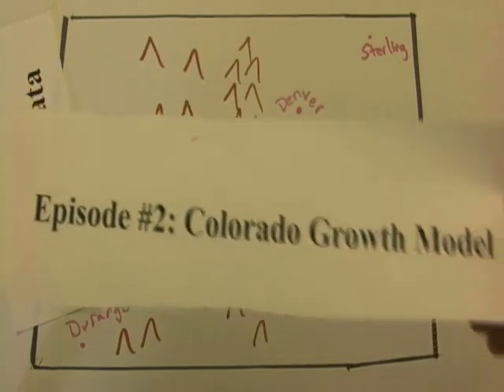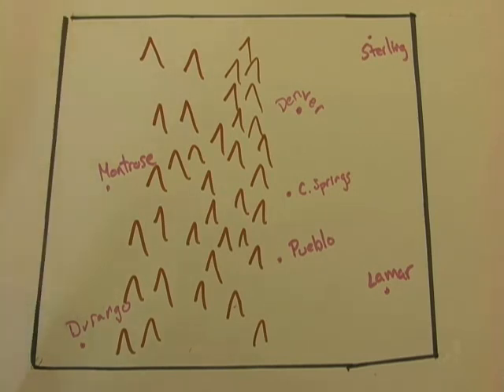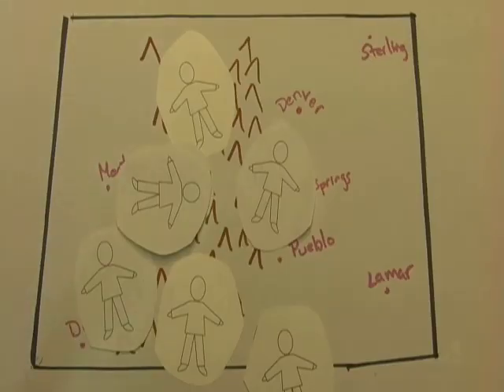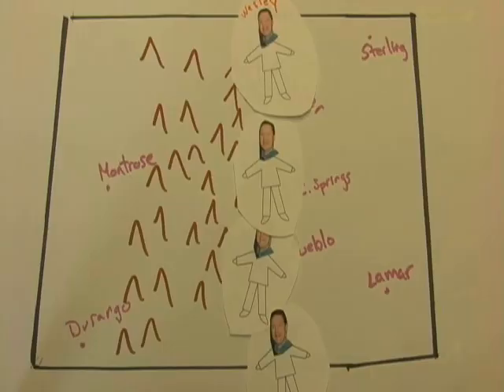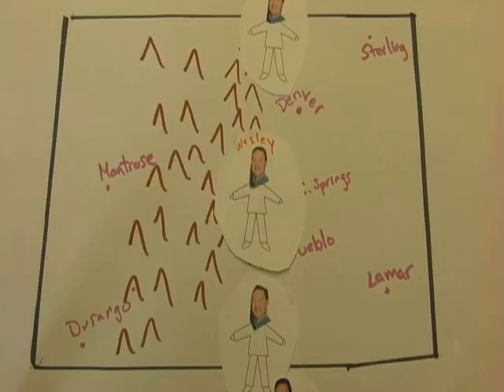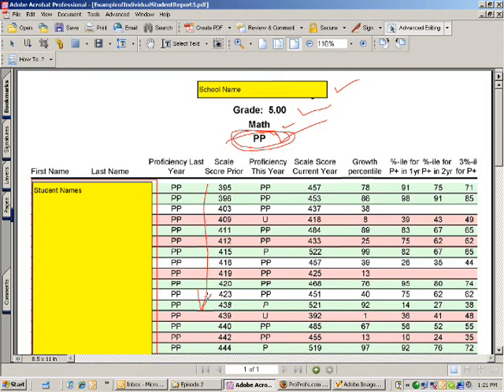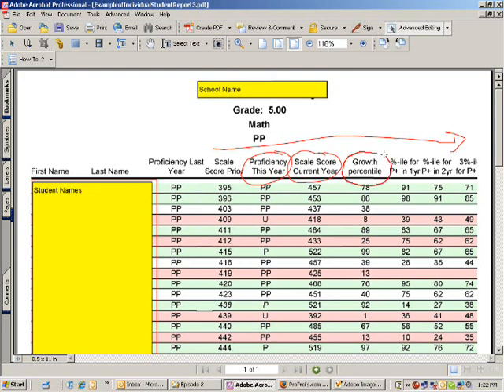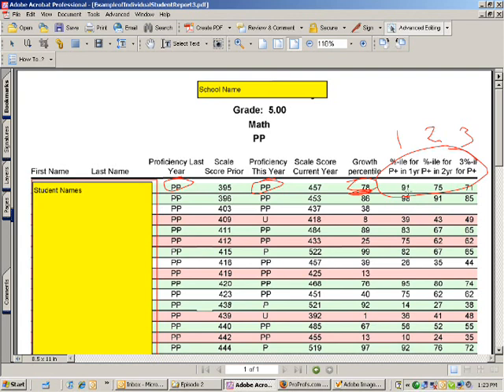Talking Data Episode #2